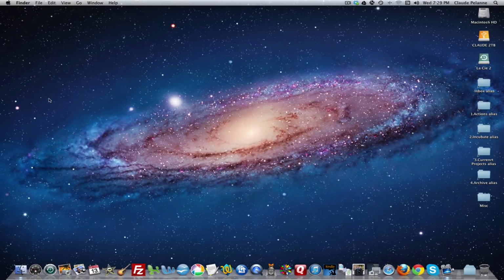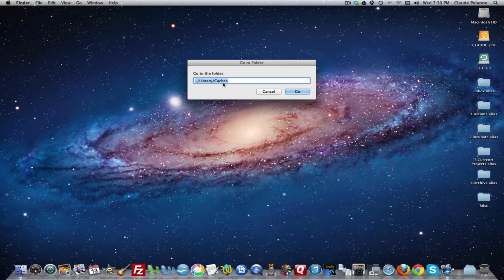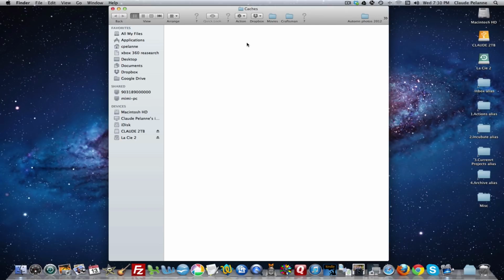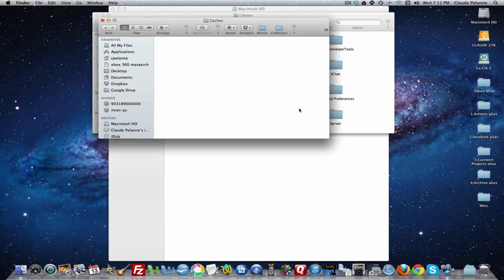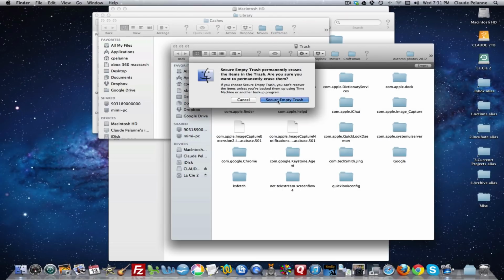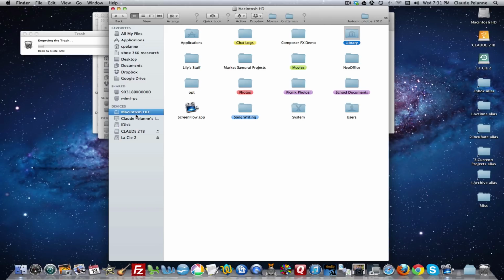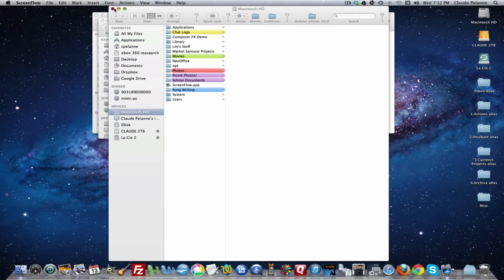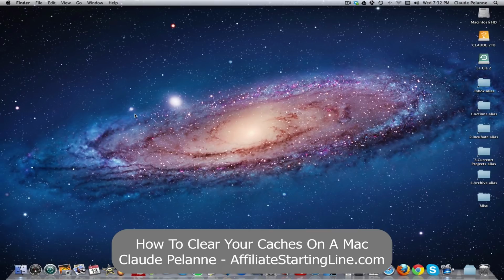How To Clear Your Cache On a Mac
How to clear your cache on a Mac - There are a couple of cache folders you need to clear on a mac. See how to do it and delete your trash securely. ~/Library/Caches
Claude Pelanne